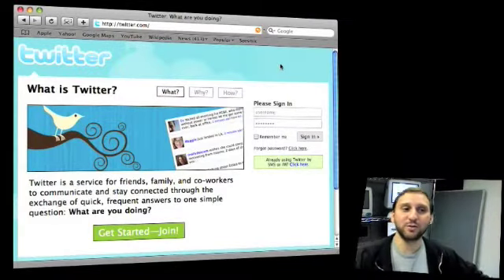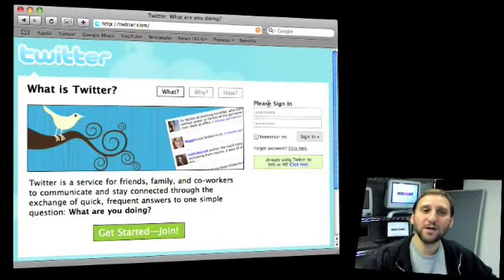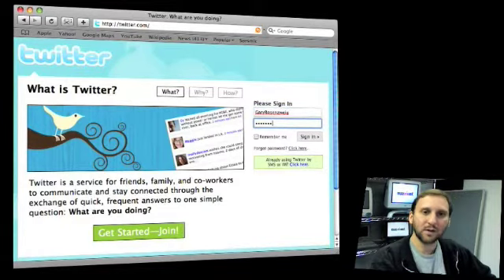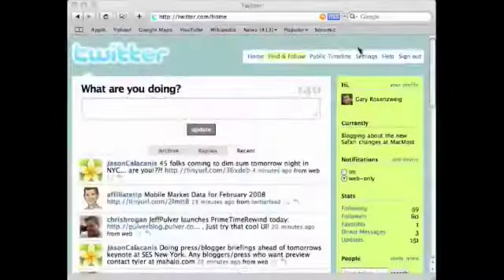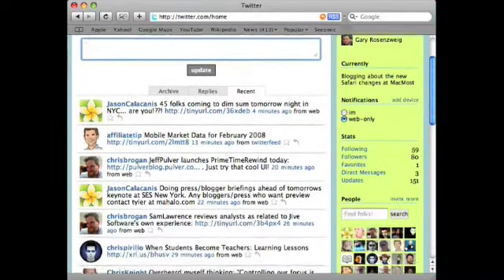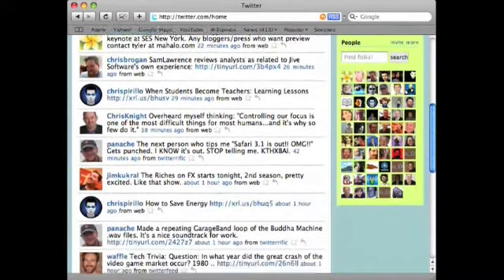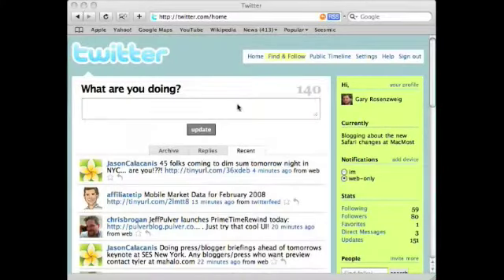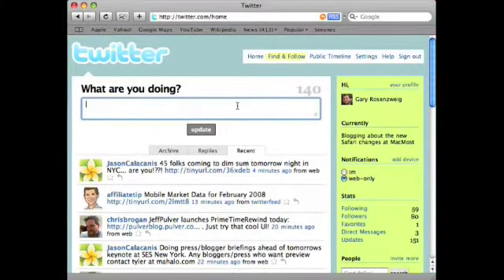MacMost Now 59: All About Twitter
Gary Rosenzweig takes a look at Twitter, the free service that lets you and your friends keep track of each other.